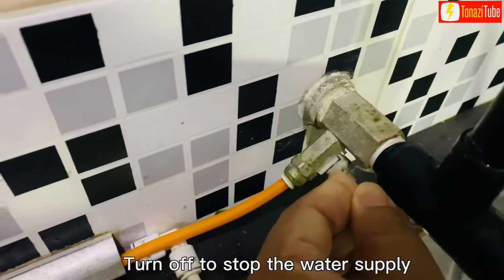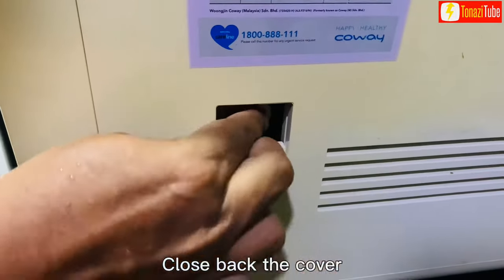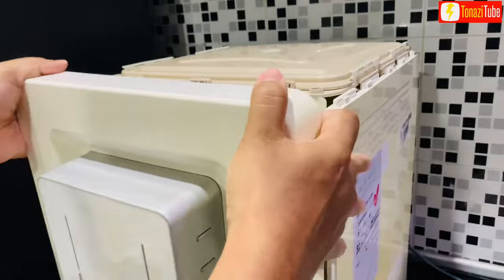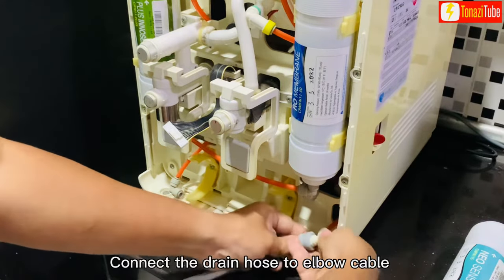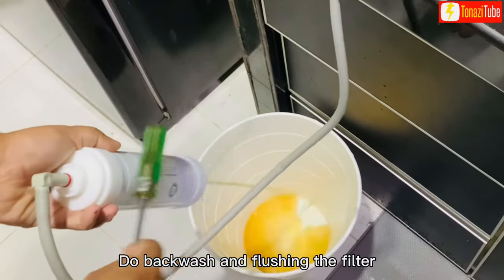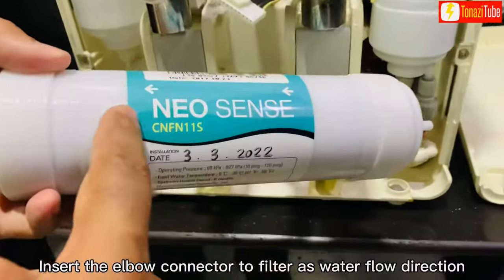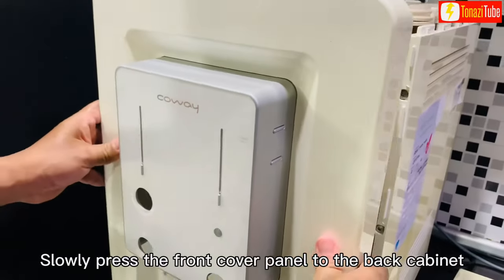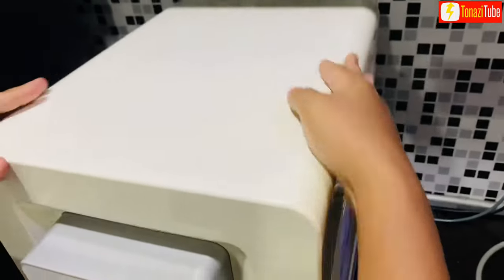How to Backwash and Flushing Filter Neo Sense | DIY Coway Filter Services Step By Step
Backwash and Flushing Neo Sense Filter Tutorial Step by Step (Recommended after 3 Months after use)

COWAY VILLAEM SPECIFICATIONS: CHP-08AR

*Tank Capacity: Ambient 6.4 L | Cold 3.7 L | Hot 1.2 L
*Dimensions (W x D x H): 340 x 523 x 518.7 mm
*Power Consumption: Compressor 90 W | Heater 350 W
*Net Weight: 22.3 kg
*Filter Cartridge:
​- 11" Neo-Sense (Sediment + Pre Carbon)
- 11" Reverse Osmosis Membrane (R/O)
- 11" Plus Inno-Sense (Post-Carbon + Fine)

Antibacterial Filter Lifespan:
- Neo sense (6 month)
- Ro Membrane (24 month)
- Plus inno Sense (18 month
- Ceramic (12month)

note :
- Kindly replace filter by sequence to prevent wrongly fitting.

VILLAEM FEATURES:

- 4 Alternatives: hot|warm|cold|ambient.
- Controllable Hot Water Temperature: Controls water temperature from 45°C to 97°C using the hot-warm control dial.
- Night Mode Sensor: Night mode reduces power consumption by shutting heater and compressor automatically when it detects dim light environment.
- Booster Pump: No problem if low water pressure.
- LED indicator: Allows user to know current highest and lowest temperature in tank.
- Child lock: Safe for children.

Others Coway Water Purifier Model:

Coway Neo
Coway Neo Plus
Coway Ombak
Coway Petit
Coway Villaem 2
Coway Inception
Coway Ferry
Coway Glaze
Coway Cinnamon
Coway Kecil
Coway Lucy Plus
Coway Harry
Coway Core
Coway Mate

Other Top Water Purifier Brand:

Kent
Brita
Aquasana
Panasonic
Cuckoo
Aquafresh
A.O. Smith
HUL
Culligan
Apec
Eureka Forbes
Midea
Tong Yang
Magic
Kemflo
Enagic
LG
SK Magic
SK Magic water purifier

Top Search :
How to do backwash for water filter
How to back wash filter
How to flushing filter
Backwash and Flushing Coway Filter
How to service Neo sense filter
Neo sense filter service
How to replace coway filter
How to replace coway water purifier filter
How to replace water purifier catridge
How to service coway
Coway service
How to replace water filter
Coway India
Coway Indonesia
Coway Thailand
Coway Malaysia
DIY Coway service Water Purifier
Water Purifier Coway
Coway water dispenser
Coway water filter
Coway water purifier
Installing coway water dispenser
How to install water purifier filter
Coway Water Purifier catridge OEM
How to replace Coway Villaem Water Purifier Filter
Coway filter replacement
Villaem 2 coway
Water filter

Cara servis filter Neo sense
Cara servis filter coway
Cara tukar filter coway
Cara servis mesin penapis air coway
Cara servis penapis air coway
Cara tukar filter air coway
Coway servis
Cara mudah tukar filter coway
Tukar Water filter coway
Ganti penapis air coway
Cara ganti filter coway
Ganti Water Purifier Coway
Servis tukar filter coway villaem
Cara-cara DIY servis coway & tukar filter
Cody Heart Service
Cara pemasangan water dispenser
Servis mesin air Coway Sendiri
Coway Lady
Mudah dan murah
Cara pasang filter air di rumah
Coway lady cuci filter
Cara tukar & servis penapis air coway
Cara tukar penapis air coway
Cara mudah Services mesin coway
Cara mudah pasang penapis air coway
Cara mudah tukar penapis coway
ST Coway